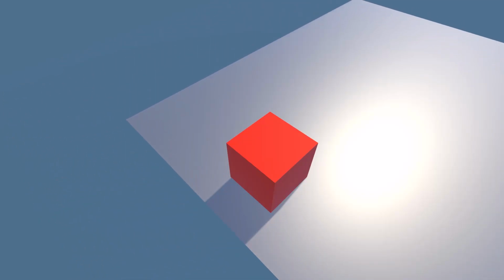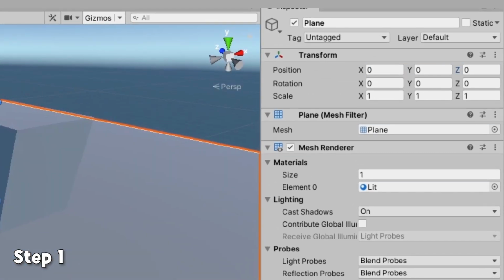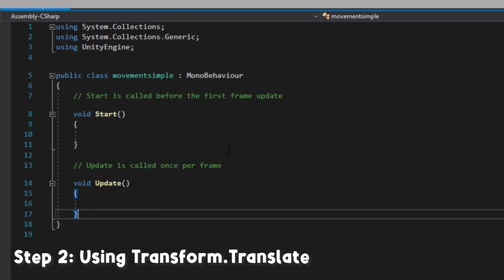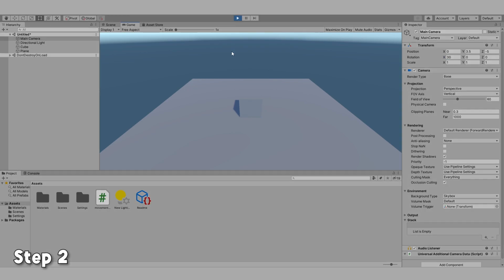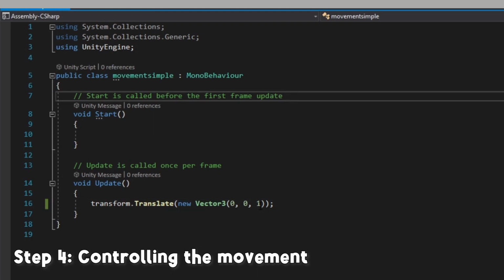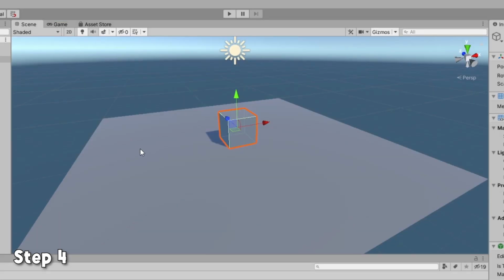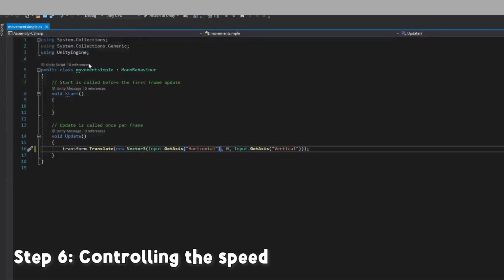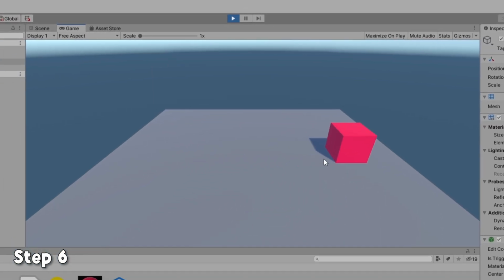How to Make 3D Movement in Unity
Wassup! Do you use scratch? Do you want to create awesome 3D game? Well this tutorial is for YOU!
Scratch is made for 2D games, and every single one of the "3D" games don't really look good. Unity is a game engine that was used to make Crossy Road, Among Us, Flappy Bird, Inside, and hundreds of other popular games. The first starting point of making an awesome 3D game in ANY game engine is movement. As I say, you can't play a game without moving!
Using the arrow keys, we will dive into understanding how the Input System works, and how to use Vector3's to create 3D movement in Unity 2021.

Getting started with Unity but don't know how to code? I gotchu covered!
In this tutorial, we will use Visual Studio and Unity 2021 to create 3D movement, using just ONE LINE of code!